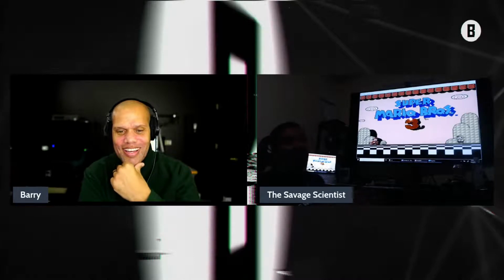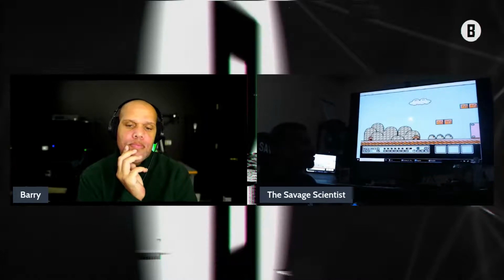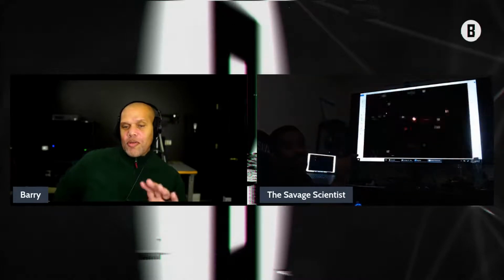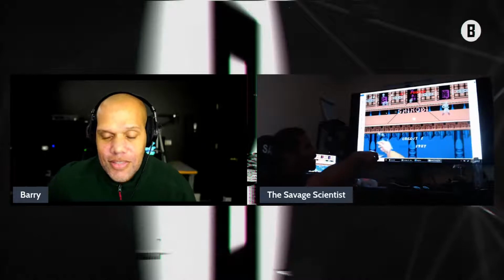Coding vs Programming Episode 8: Retro gaming on the Raspberry Pi 4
Equipment used Sony a6400 Sony a6000